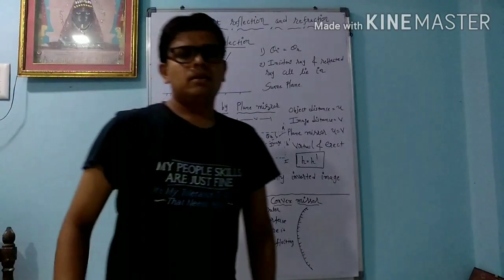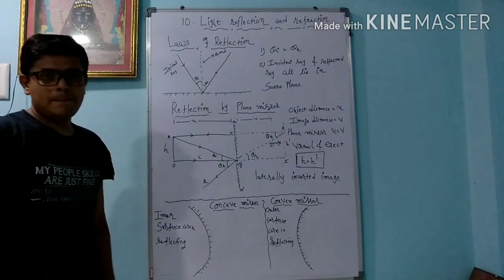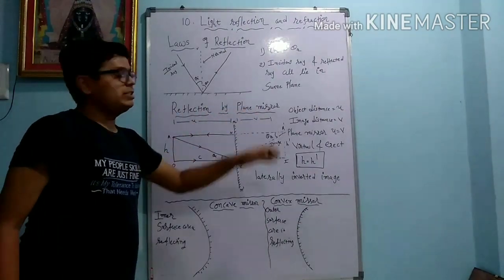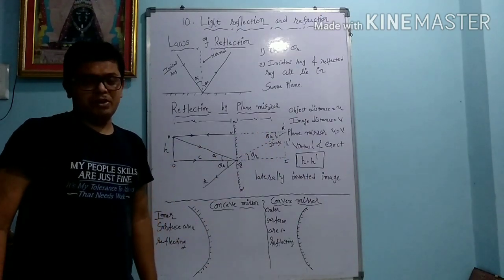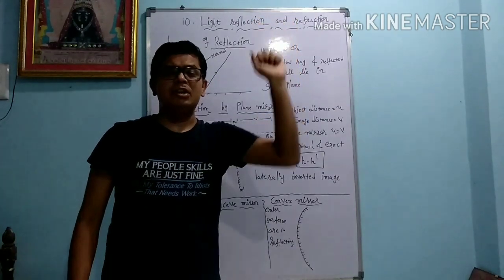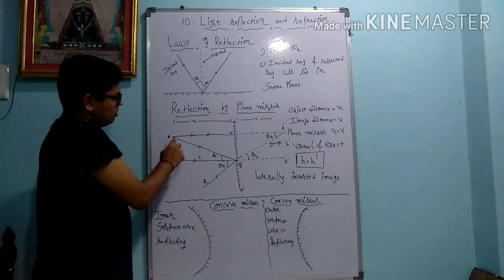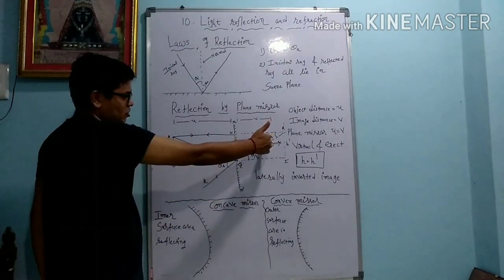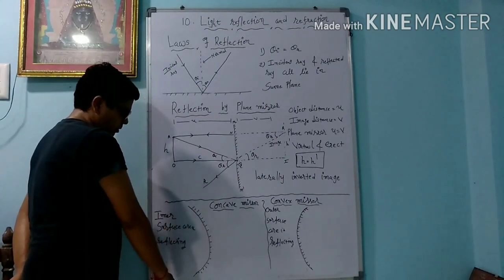Chapter - 10 Light : Reflection & Refraction Part - 2